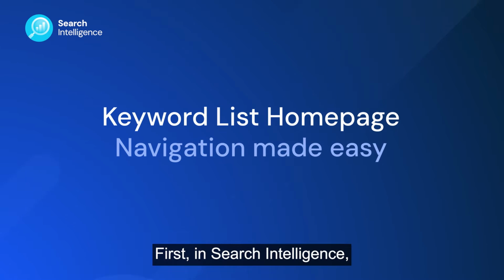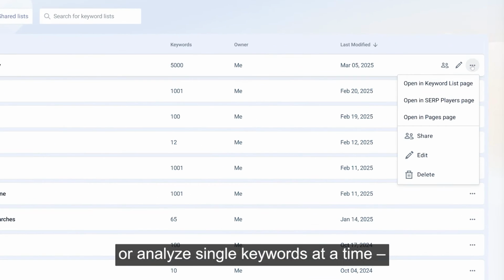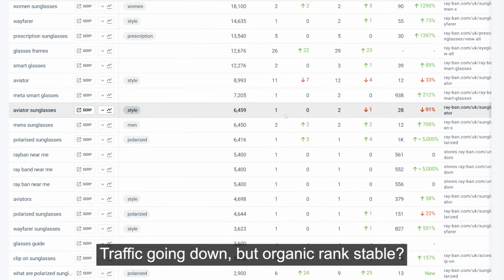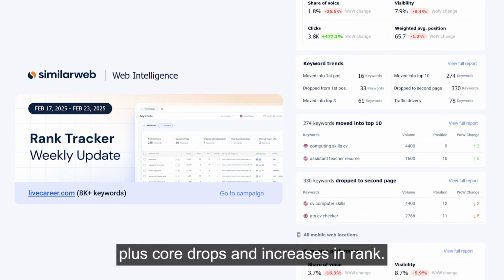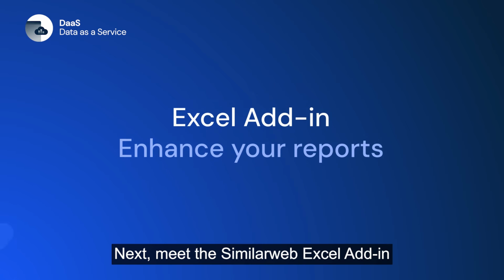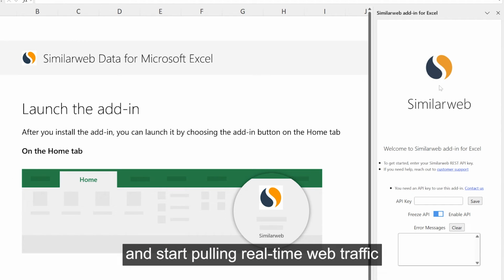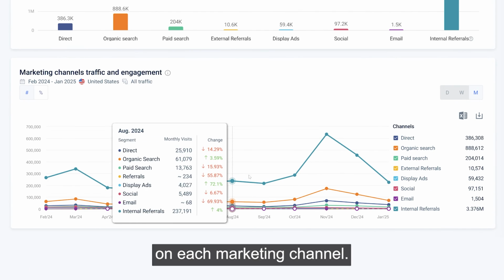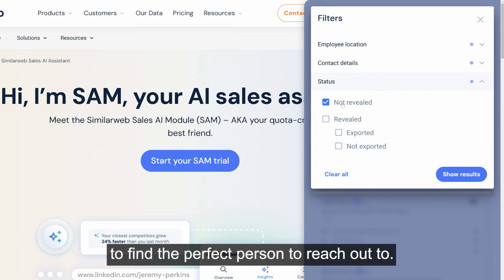Similarweb Monthly Product Update – February 2025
Welcome to the latest edition of our monthly video series, where we bring you the newest and most exciting updates across the Similarweb platform.

Here’s what’s new:

🔹 Keyword List Homepage
In Search Intelligence, managing your keywords just got easier. With the new Keyword List Homepage, you can create, filter, edit, and share your custom keyword groups—all in one place. No more repetitive work or single-keyword analysis!
🔹 Rank Tracker – Three powerful updates
All-in-one ranking view: See Organic Rank, Universal Rank, and Clicks side by side for a clearer performance picture.
Weekly email alerts: Get a digest of your Share of Search and key ranking movements.
Chart annotations: Keep track of content updates, algorithm changes, and internal shifts directly within your reports.
🔹 Similarweb Excel Add-in – Data at your fingertips
Say hello to the new Similarweb Excel Add-in—now available in the Microsoft Marketplace! Pull real-time web traffic and engagement data into Excel and automate updates for seamless reporting.
🔹 Web Intelligence – All Traffic View for marketing channels
No more choosing between mobile and web! Now, you can analyze full traffic data across all marketing channels in a single view.
🔹 Sales Intelligence – Expanded contact database
Finding the right decision-maker just got easier. We’ve expanded our contact data to 470M+ verified contacts with wider international coverage, making outreach simpler than ever.
That’s a wrap for this month! Keep an eye out for more updates coming soon.

00:00 Intro
00:04 Keyword List Homepage
00:20 Rank Tracker
00:52 Excel Add-in
01:08 Marketing Channels
01:19 More Contacts
01:31 Outro